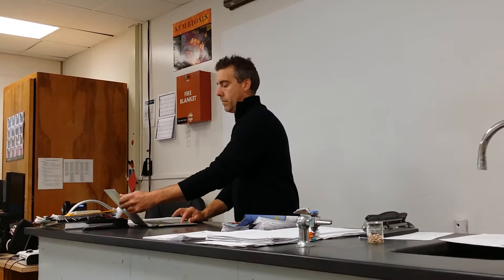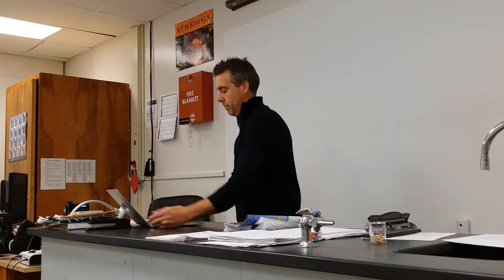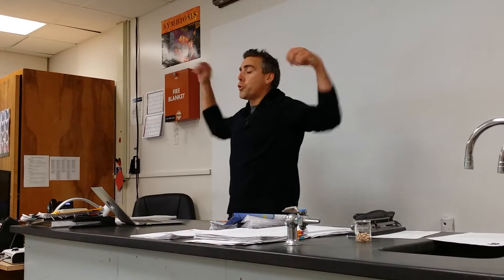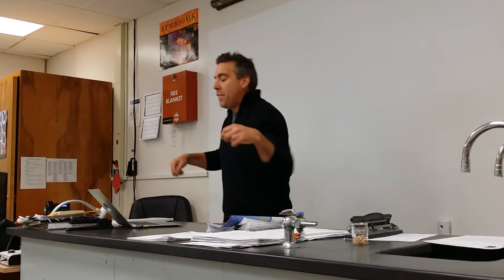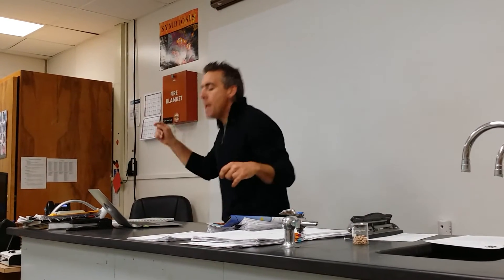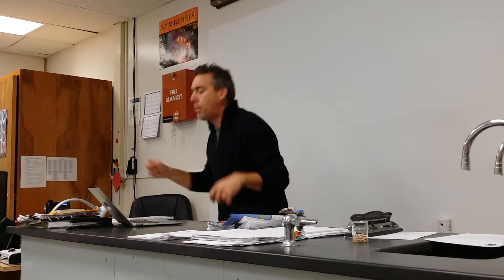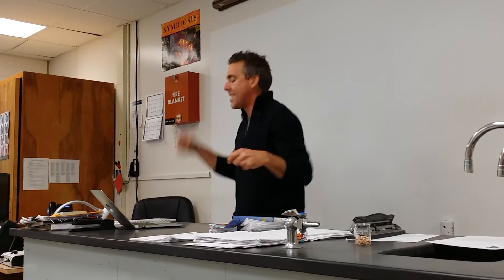Scientific Method Rap Live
Hello students!  Here's the latest rap, this time on the scientific method - live from 8th period.  Watch the video a few times to learn the vocabulary.  Beat courtesy of CJ Beats, used with nonprofit permission.  Lyrics below:

First rap of the year, the Scientific Method
Lend me your ear as I explain it splendid
An approach to science with no assumptions
Follow these steps to clear up the confusion

Starts with a Problem, in the form of a question
what you are trying to solve, focus the session
You might wonder which minty toothpaste is best
Or what’s the perfect amount of sleep when you rest

Do some background Research, educate yourself
Read background information off the science bookshelf
To form a Hypothesis, an educated guess
A prediction of what happens next I stress

I set up the Experiment, follow the steps
These Procedures test the hypothesis,

Short Break

Change just one thing, Independent Variable
Control stays the same, makes it reliable
The Control Group not tested, used to compare, just sits there
Experimental Group’s the tested troop

The Data we collect to measure the change
Is the Dependent Variable, I know it sounds strange
Data can be Qualitative and describe the state of
Color, shape, texture, input from your senses

Quantitative data is the opposite, uses numbers
Amounts and distance, measurable wonders
In the Discussion evaluate the experiment
determine what worked for you and then what didn’t

Big break

Now look at your data, read every column
Lastly the Conclusion, it answers the problem
Back to the beginning, what was your question
Answer it now, with scientific precision

Onto some equipment we used in the labs
A Graduated Cylinder with marked out tabs
measures liquid volume in milliliters
Read the bottom of meniscus you cheaters!

Triple Beam Balance has 3 beams and riders
measures mass in grams, you be the decider
In science no inches use a Metric Ruler
Measures length, accurate like a jeweler

Mass is a measure of the matter in an object
Cannot be changed cannot be wrecked
Volume is the space that an object takes up
Measure some water, fill up a cup

So these are the terms for our opening unit
The test is coming soon, start to chew it
Scientific method with all of its steps
And 3 pieces of fancy lab equipment